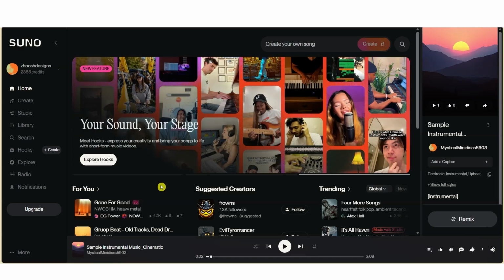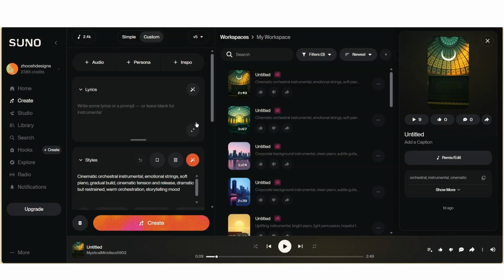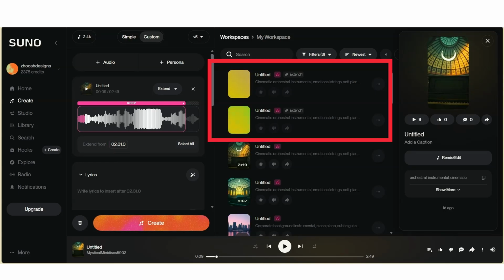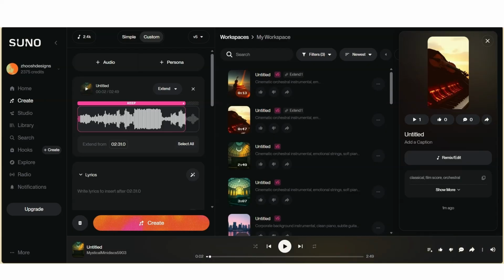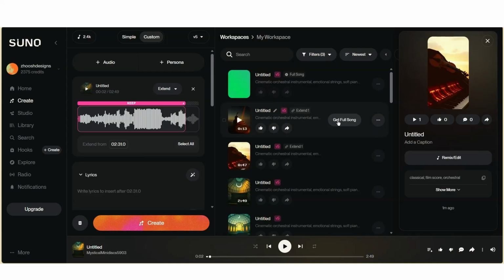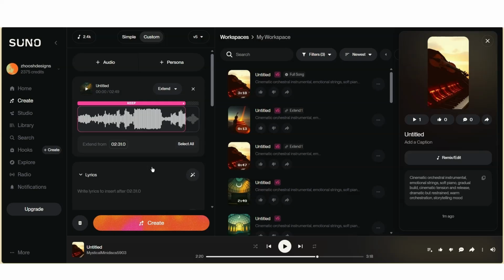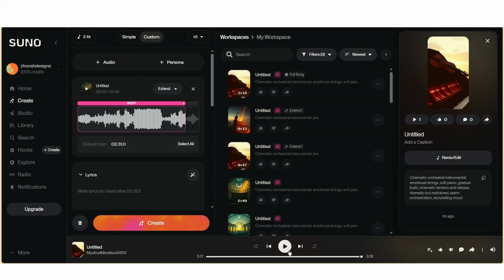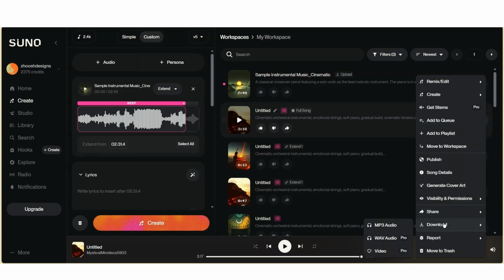Extending a Music Track (2026 Step by Step Tutorial using Suno AI)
In this video, learn how to extend a music track using Suno AI through two main methods. The first method involves extending a music track created within Suno, and the second method covers how to upload and extend an existing music track using the AI tool.

TIMESTAMP
00:00 Extending Music Tracks with Suno AI
00:15 Method 1: Extending a Track Created in Suno
04:23 Method 2: Extending an Uploaded Track